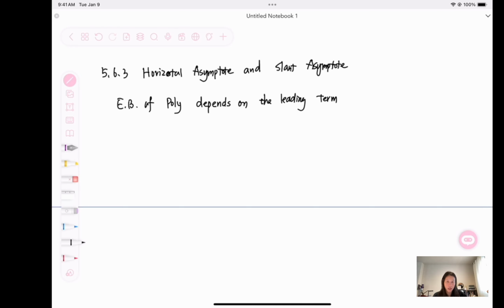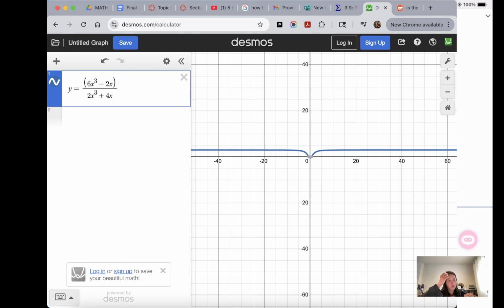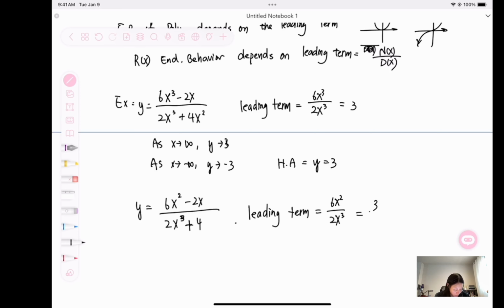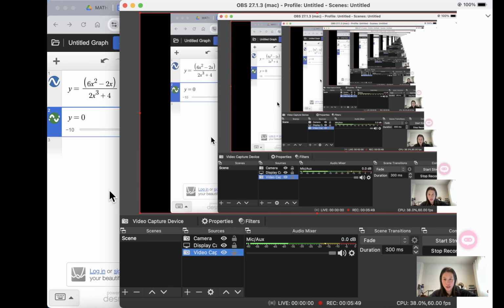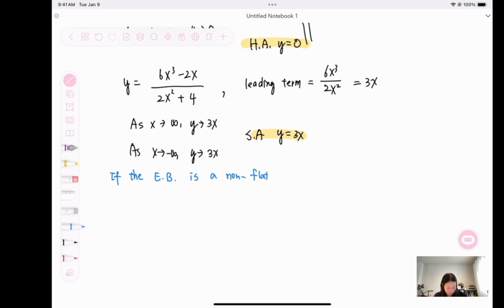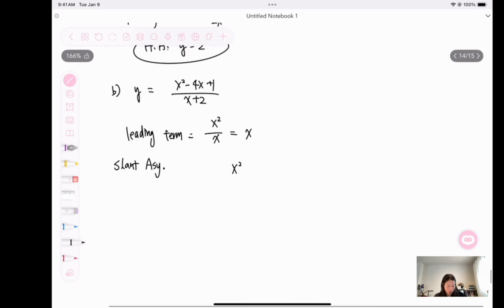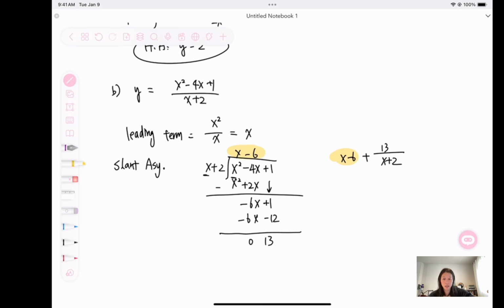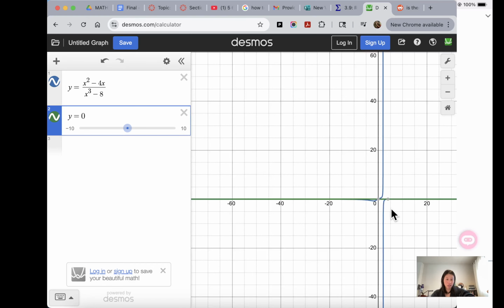5.6.3 Horizontal Asymptote and Slant Aysmptote